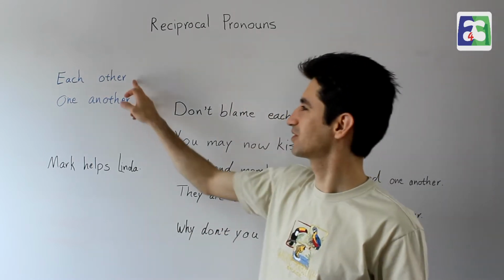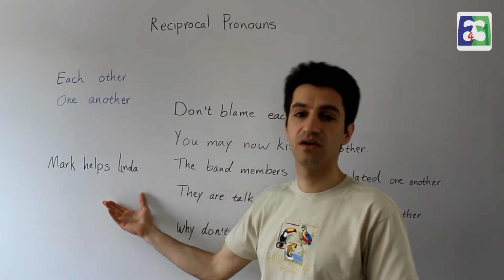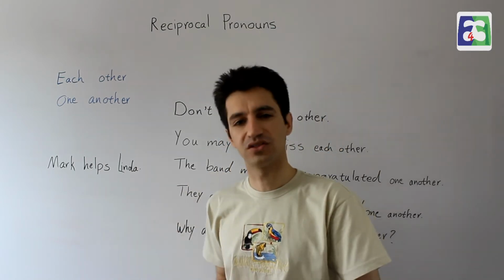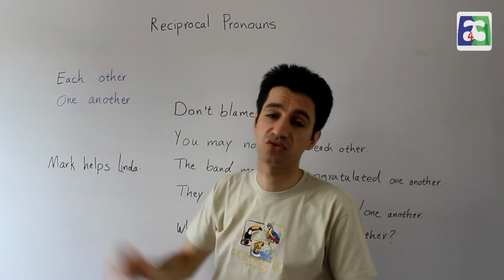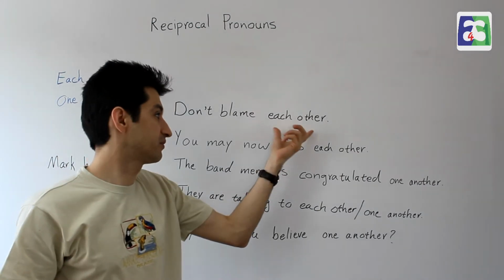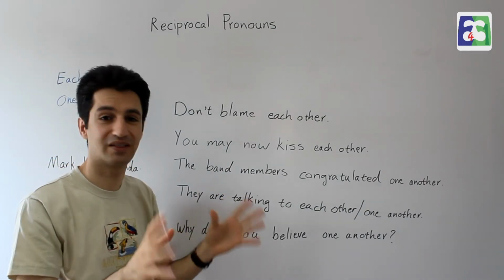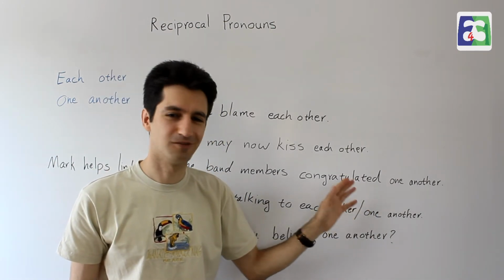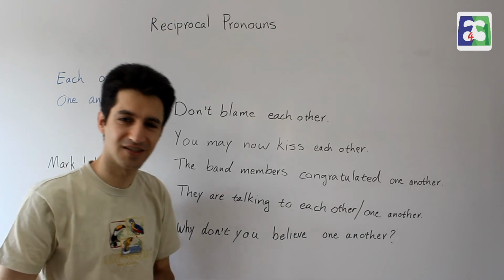Reciprocal Pronouns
A reciprocal pronoun is a pronoun which is

used to indicate that two or more people are

carrying out or have carried out an action of

some type, with both receiving the benefits or

consequences of that action simultaneously.

Any time something is done or given in return,

reciprocal pronouns (each other/one another)

are used.

Lesson 60

Skype: english4persians